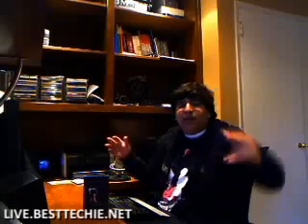VMware Fusion vs Bootcamp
- Briafter wants to know is it better to run XP/Vista in VMware Fusion or Bootcamp and why?  He also wanted to know some good Mac software recommendations for his new Mac Pro.